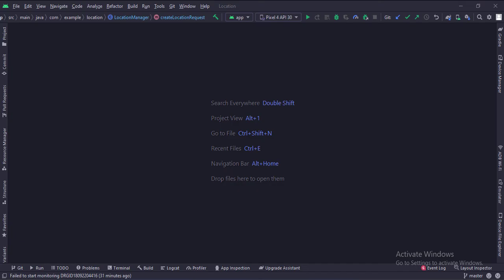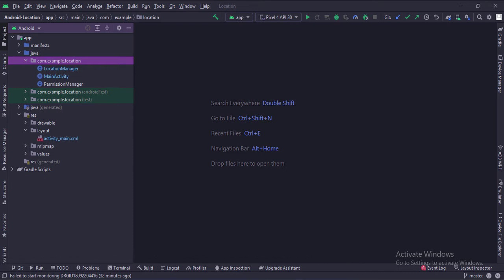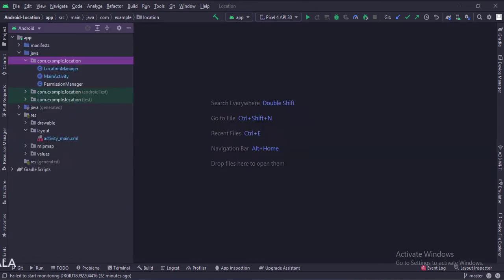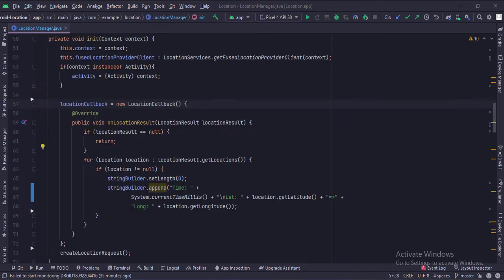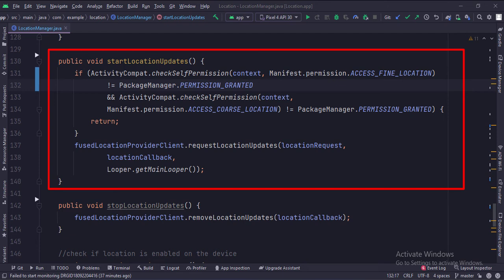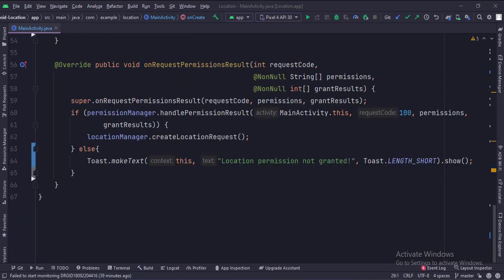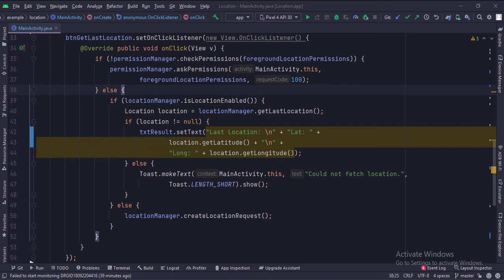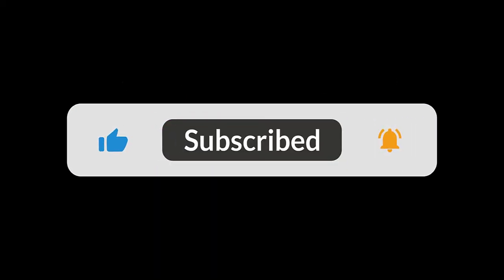ANDROID - USER LOCATION TUTORIAL IN JAVA || LATITUDE, LONGITUDE.